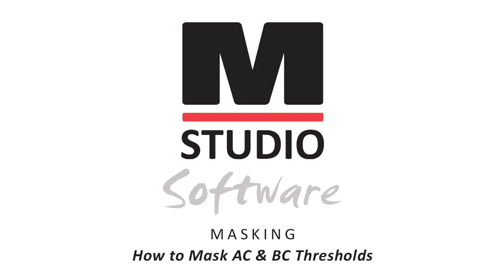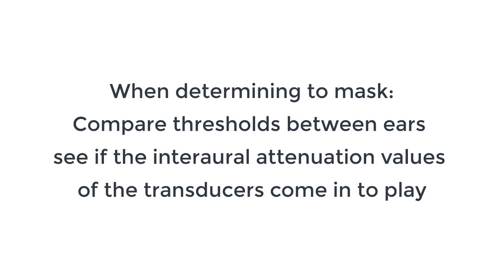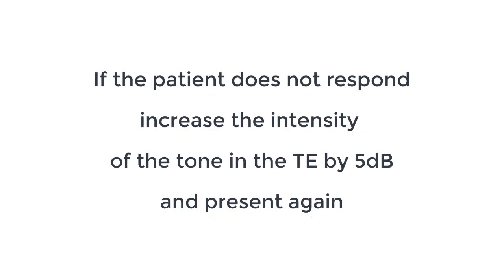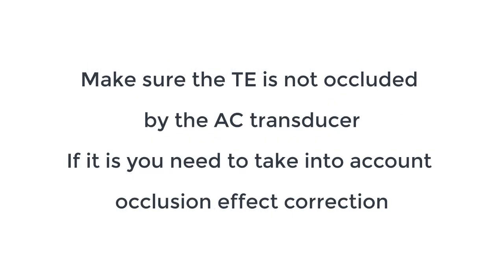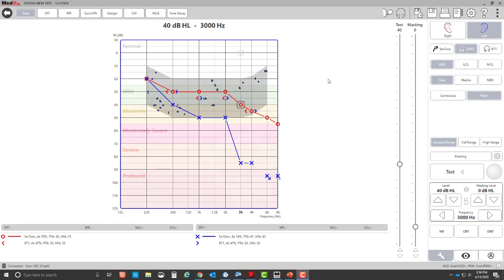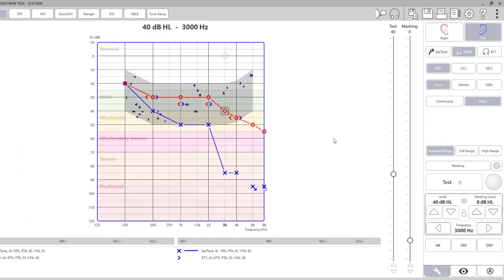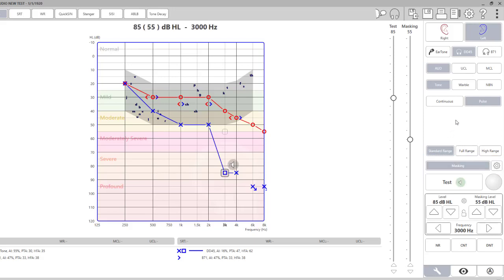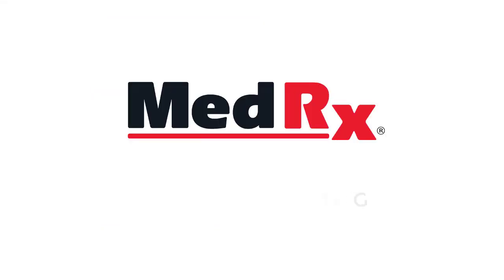StudioSoftware Audiometry Lesson 2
How to Mask  Air & Bone Conduction Thresholds in the Studio Software